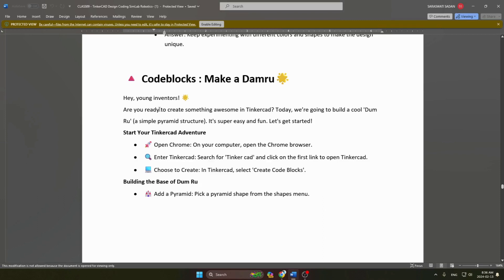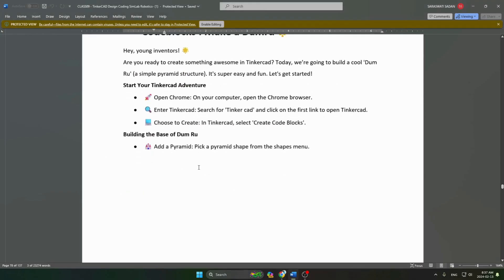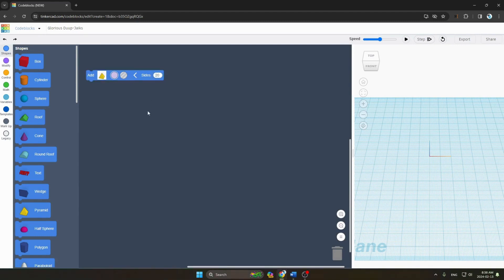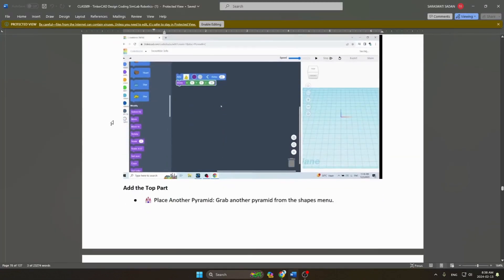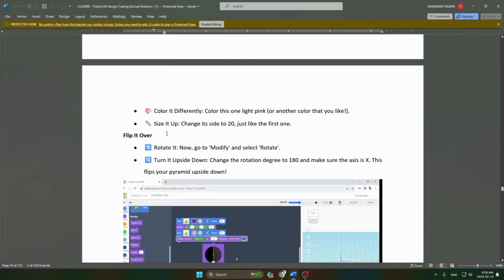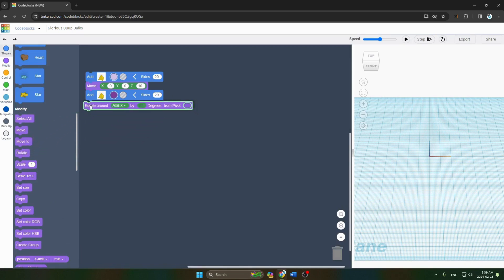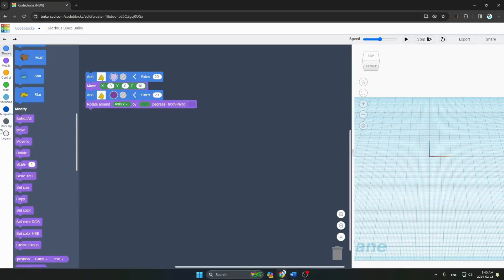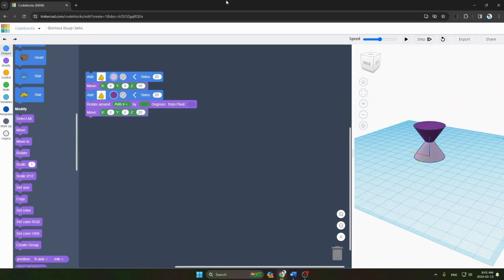Codeblocks 6 make a damru